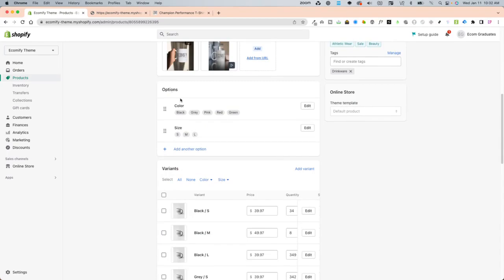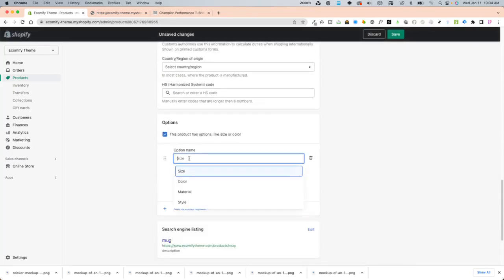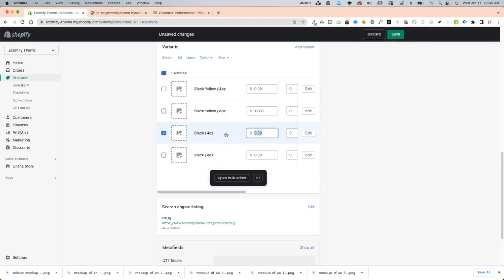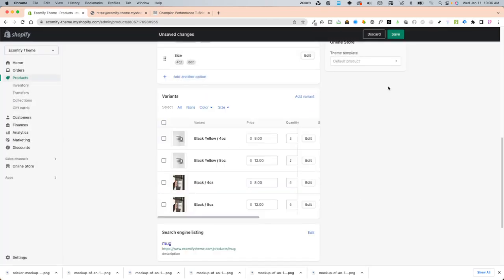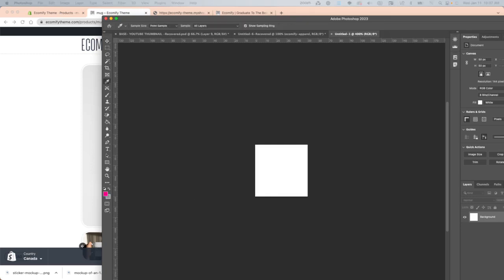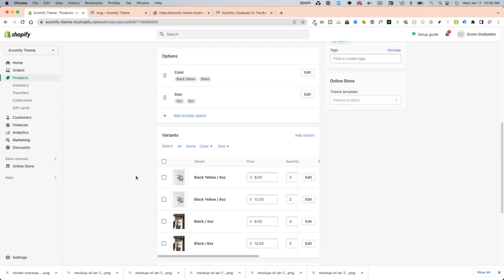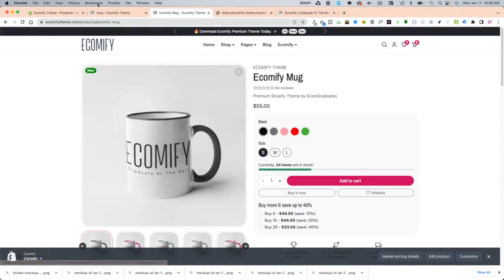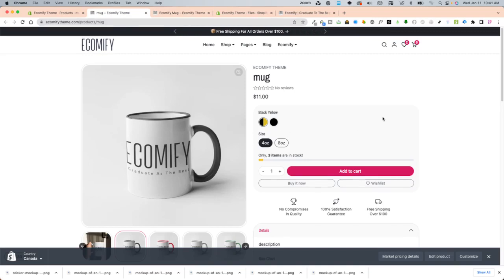How To Configure Color Swatches on product page on Ecomify Theme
1:30 - Creating a product with color variants in Shopify
3:15 - Setting up product options and variant pricing
4:45 - Creating custom swatch images for color variants
6:00 - Uploading and naming swatch images correctly
7:15 - Troubleshooting and best practices for color swatches
8:30 - Recap and final tips for implementing color swatches